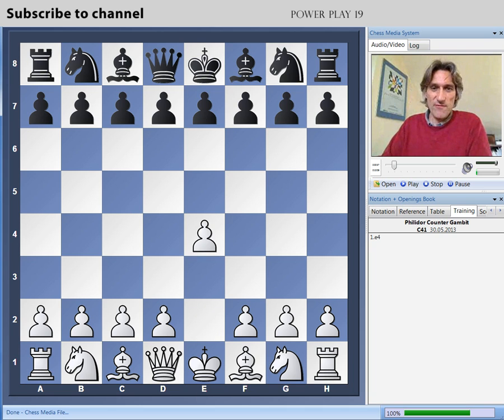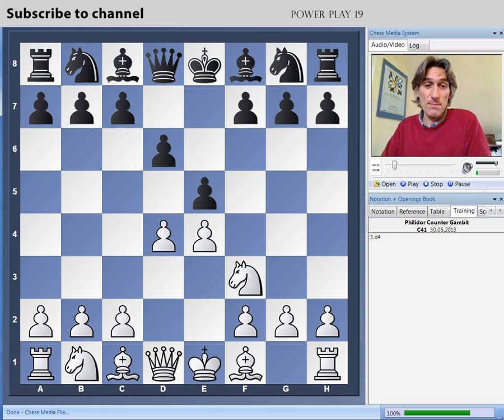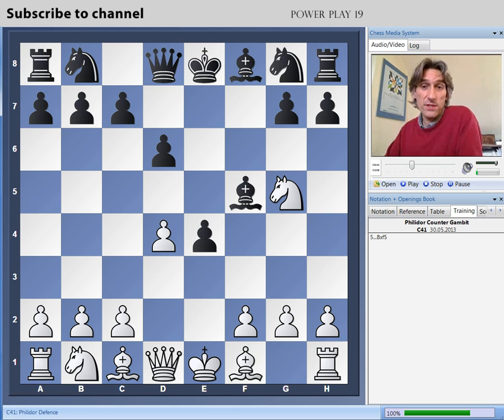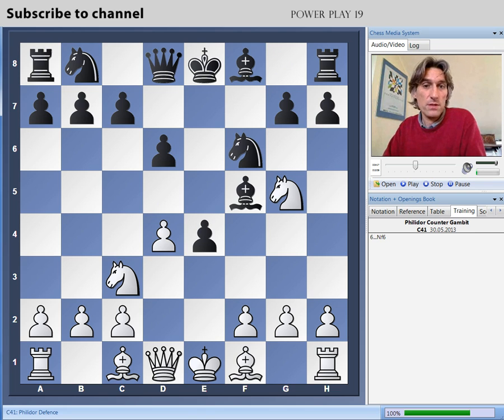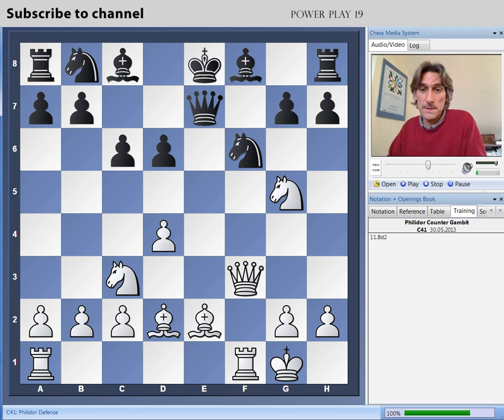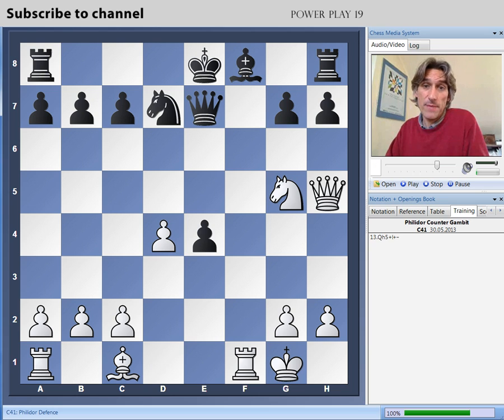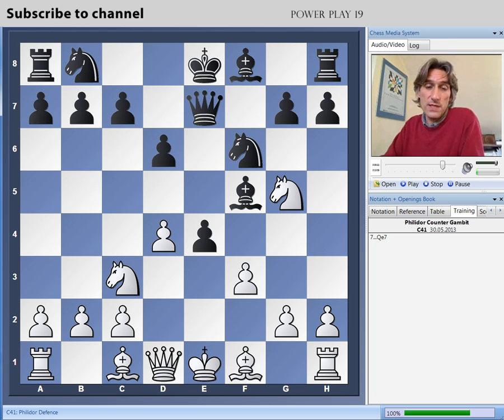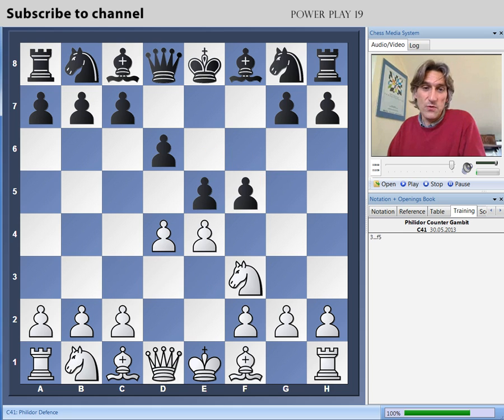Power Play 19 - The Philidor Counter Gambit